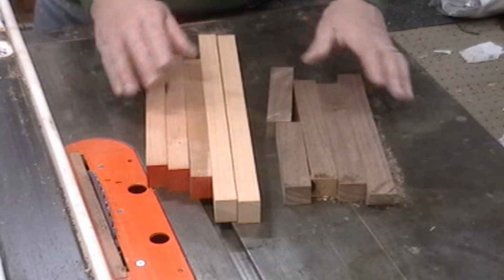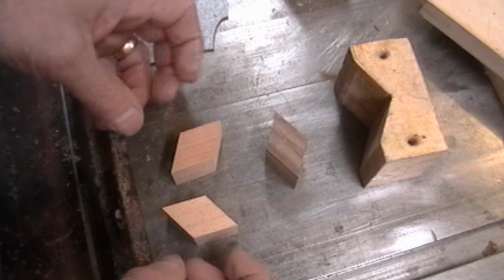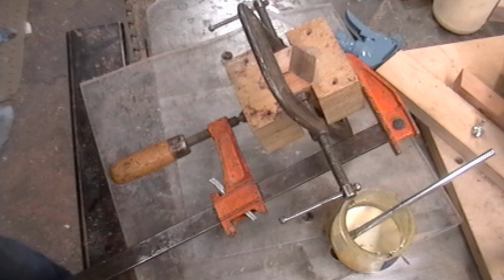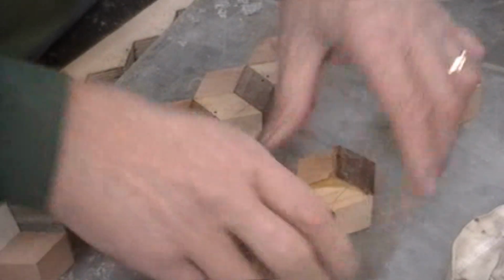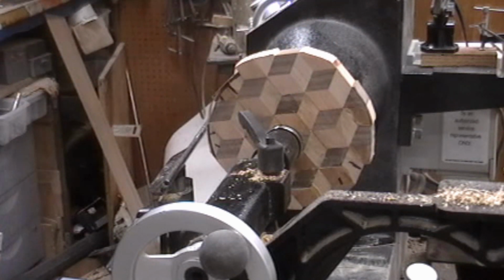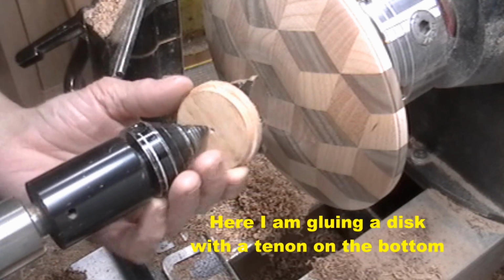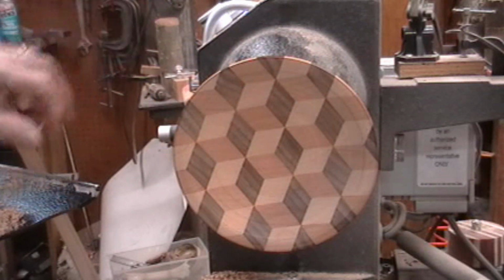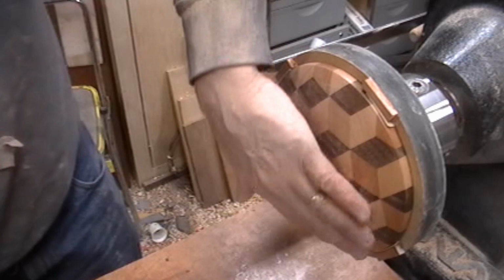How I Make A Tumbling Bowl or Dish Wood Turning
How I glue up and turn a tumbling bowl or platter..
This is a Stair Step Illusion Effect
This is a good exercise in making very accurate cuts. I find it very rewarding.
Once glued up your blank can be made into what ever shape you wish.
This one is a small bowl or dish. To make a deeper bowl you would just start with thicker pieces.
 I use glue jigs I made a few years ago but it can be done without them. Once you have one row glued up it can become a fixture for gluing the rest.
 This turning is 7" diameter and 1" tall.

Look up other turnings I have done:
Dizzy bowls Twister bowls
Madrone Burl
Segmented Turnings  Bowls
Pierre Lussier inspired vase
Mike Waldt inspired vase
Tumbling bowls
Emerging Bowls
Black Locust Vase
Droop Bowl